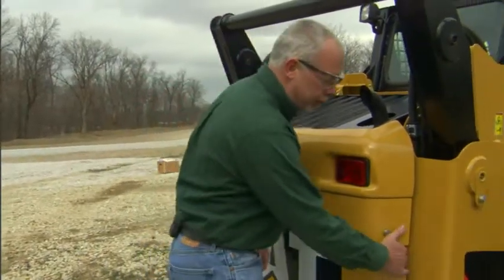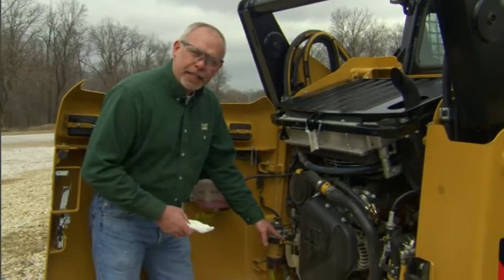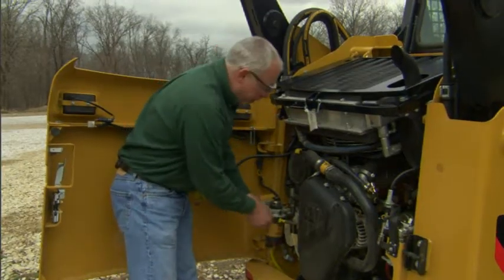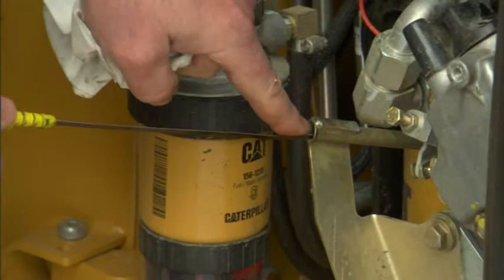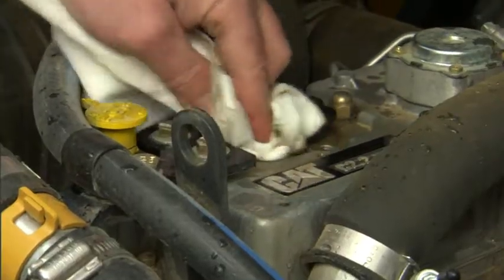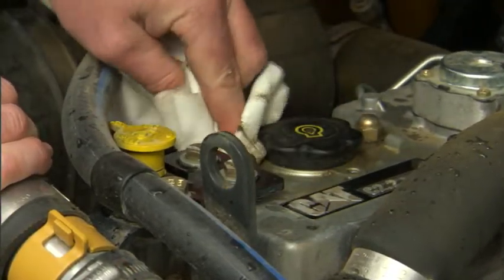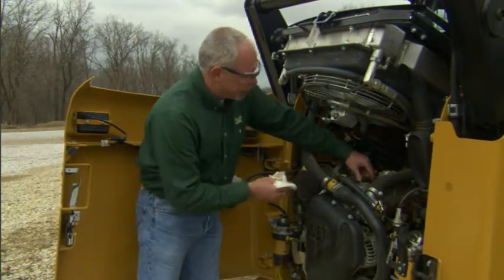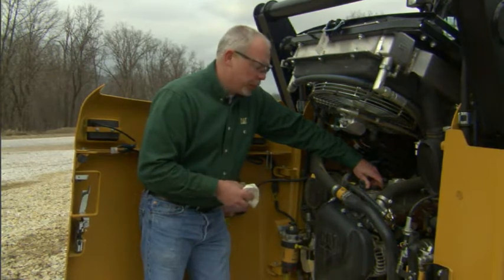Preventing Contamination When Checking & Filling Fluids.wmv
Preventing Contamination When Checking & Filling Fluids.